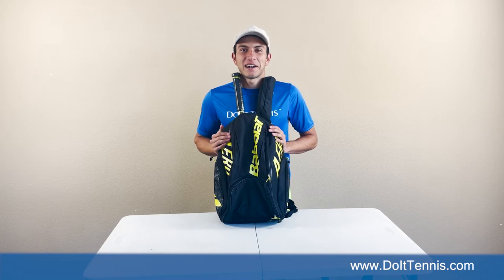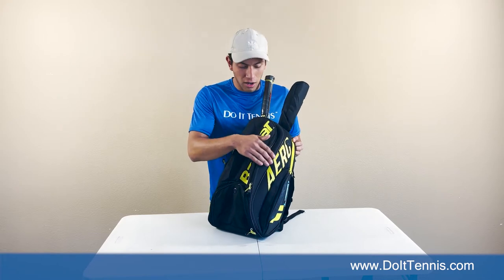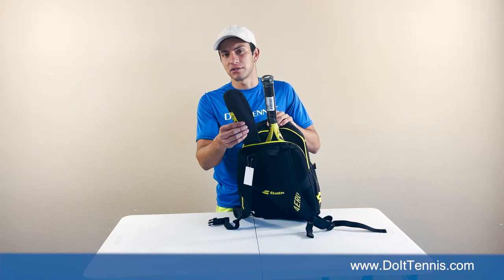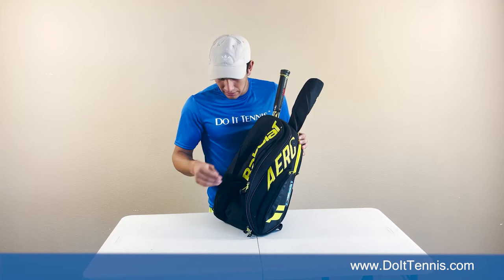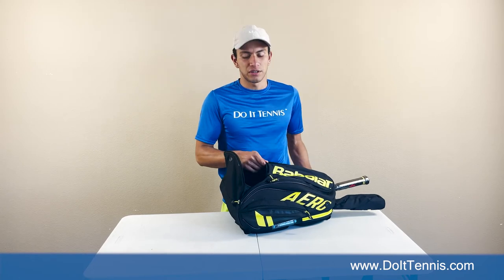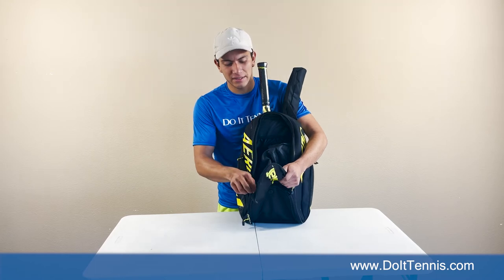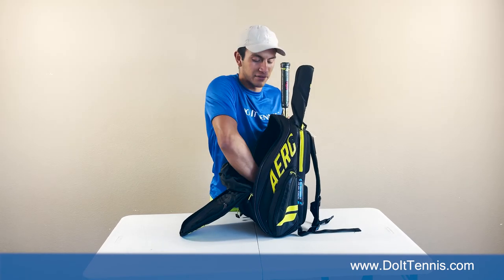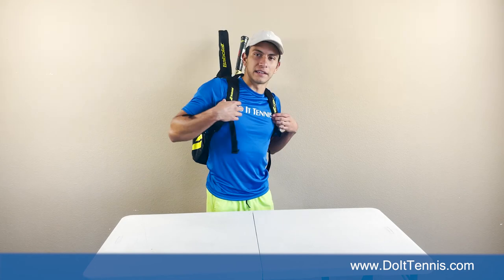Babolat Pure Aero Tennis Backpack (Black/Yellow)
Babolat Pure Aero Tennis Backpack (Black/Yellow) (Model #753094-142)

The Babolat Pure Aero black/yellow tennis backpack provides stylish and convenient storage on the go for all your essential tennis gear. This bag features a slick design with stand-out colors to match the best selling Pure Aero franchise of racquets. Easily carry up to 2 of your favorite frames as well as a pair of court shoes and a change of clothes. Ventilated sections allow for airflow when storing items after use, keeping things fresh.